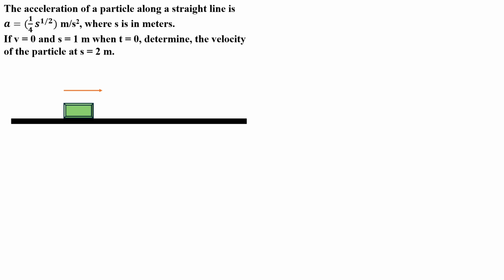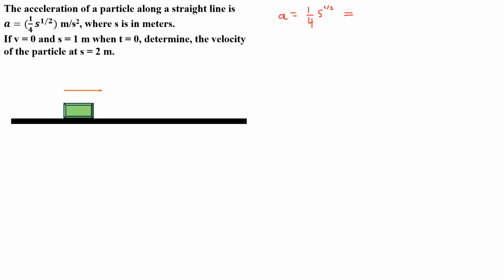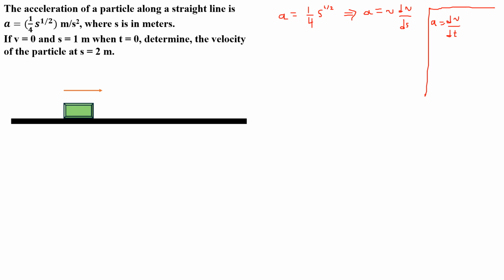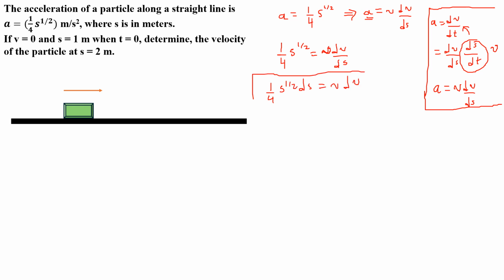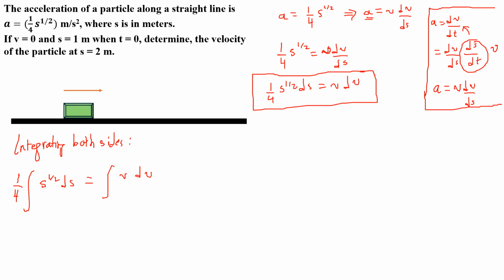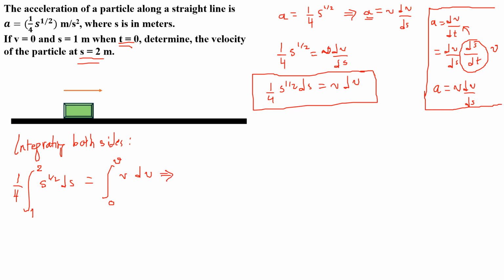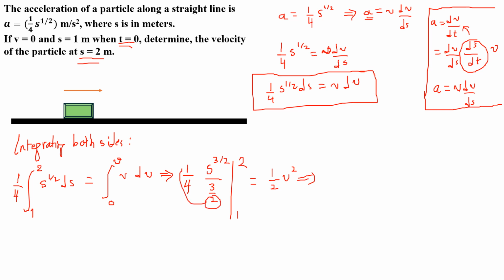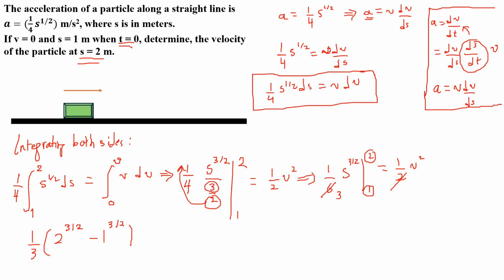12-32) Finding the velocity at a given position from acceleration-position relation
The acceleration of a particle along a straight line is 𝒂=(𝟏/𝟒 𝒔^0.5) m/s2, where s is in meters. If v = 0 and s = 1 m when t = 0, determine, the velocity of the particle at s = 2 m.